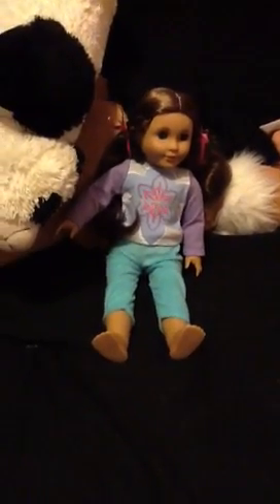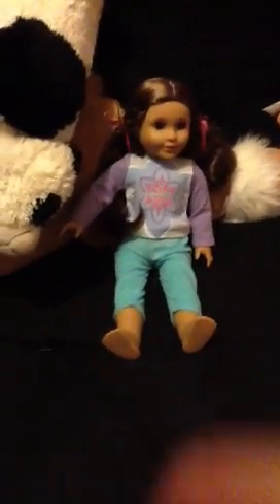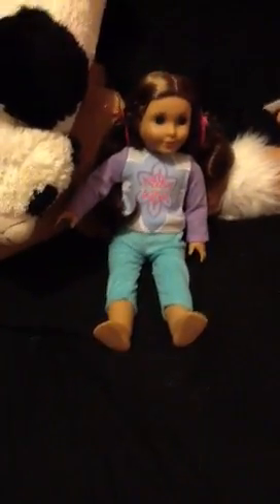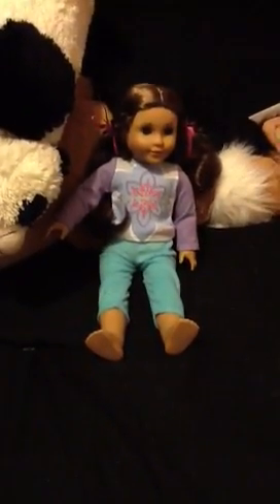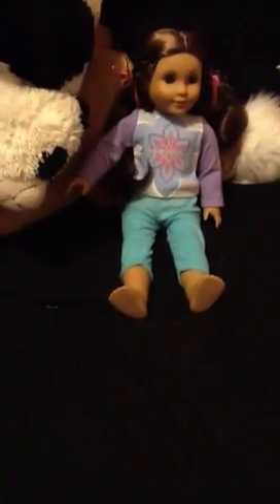American girl doll house by tai